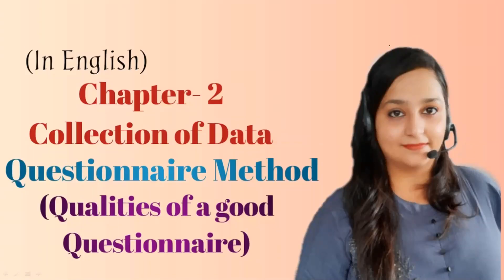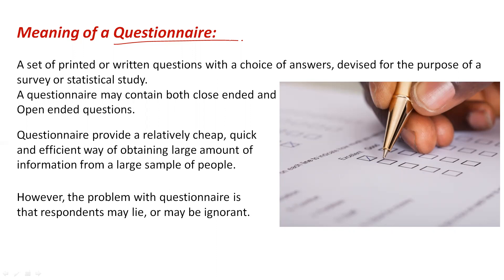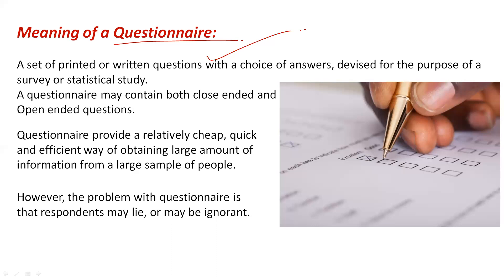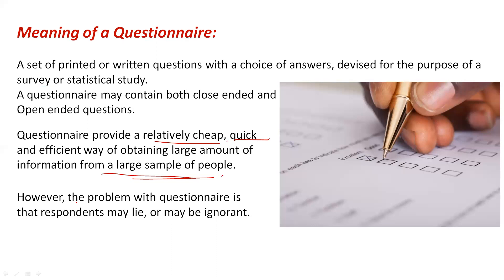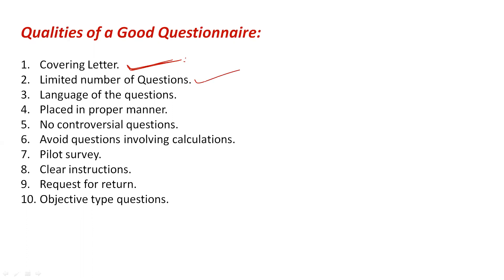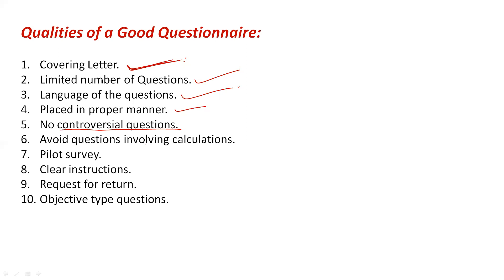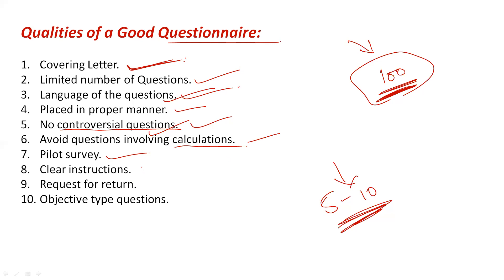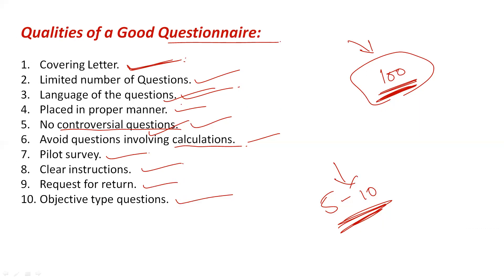Questionnaire Method of Data Collection || Qualities of a good Questionnaire